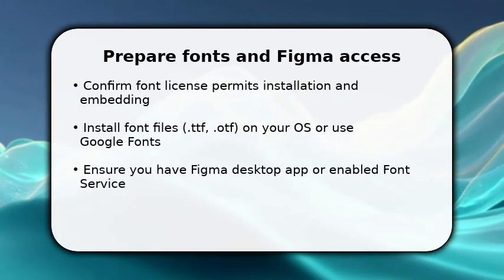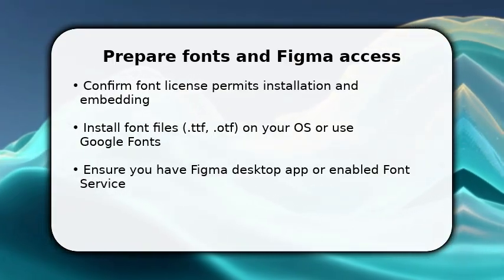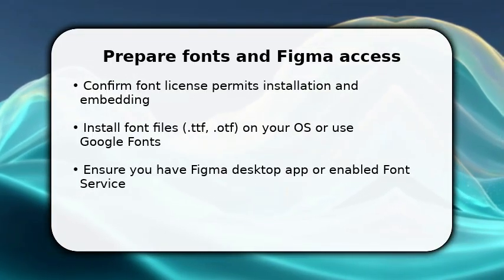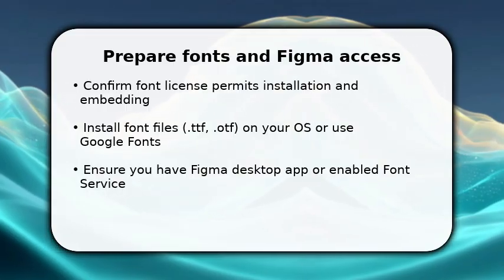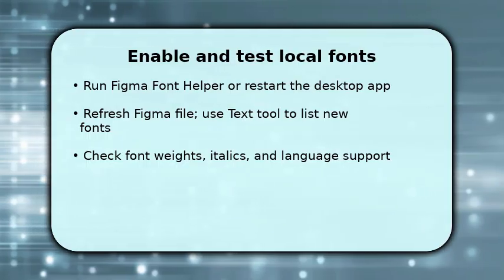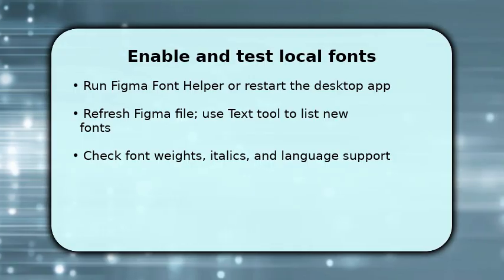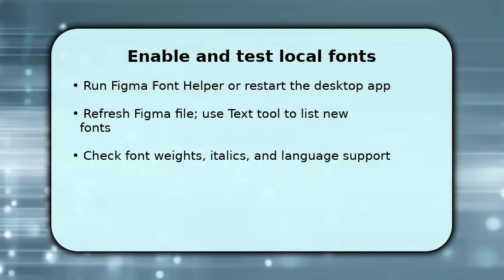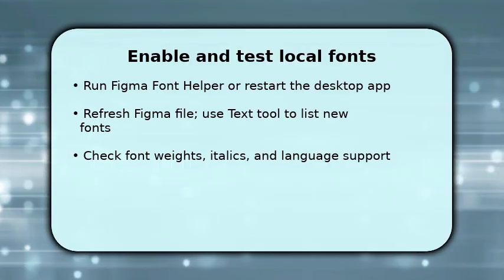How to Add New Fonts in Figma - Full Guide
How to Add New Fonts in Figma - Full Guide | 🔒 Surfshark VPN Deal — Stay private and secure. $1.99/mo + 3 Months Free ▸

Discover the step-bydictory process of integrating new fonts into Figma with our comprehensive guide. Learn how to enhance your design toolkit and elevate visual communication in digital projects.

Add Fonts, Figma Guide, Integrate New Typography, Design Tools Tutorial, Enhance Visual Communication, Digital Design Projects